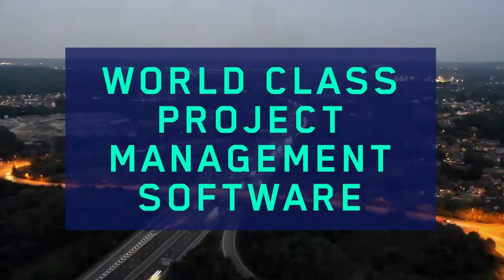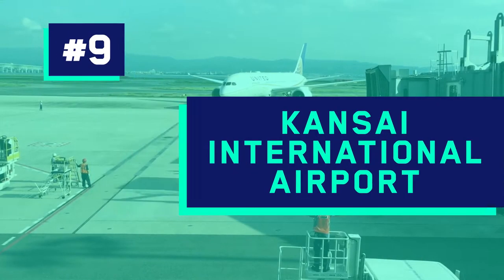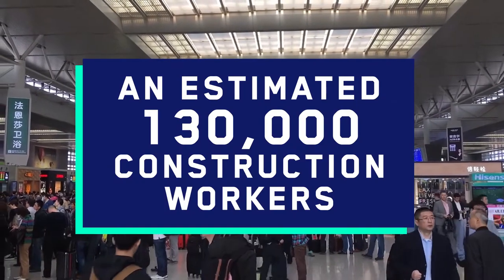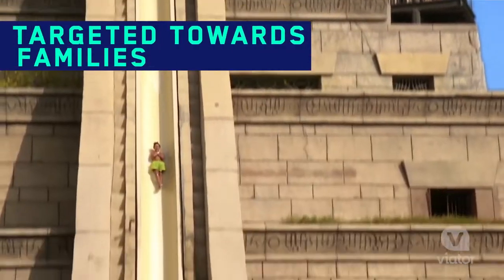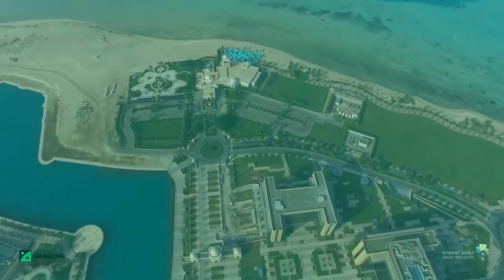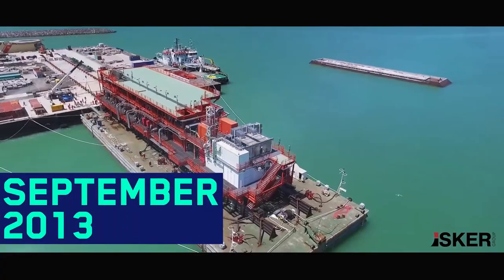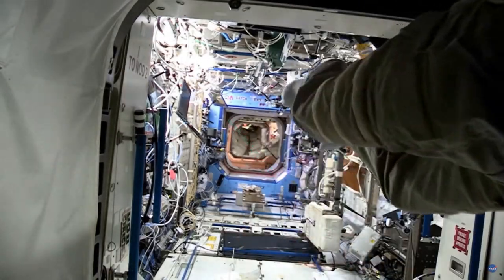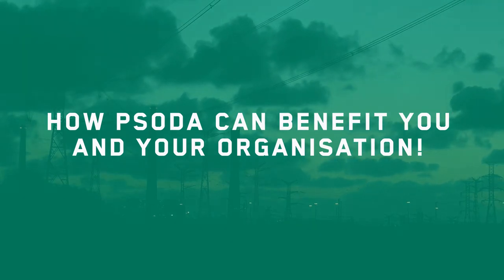10 Most Expensive Projects Ever - 2020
We look at the top 10 most expensive mega projects ever undertaken in the world, and have adjusted them for inflation in 2020.

As the makers behind world-class project management software, we’ve seen our fair share of high budgeted projects, so today we thought we’d do something a bit different and look at the most expensive projects of all time (something you’d definitely need Psoda to help manage… shameless plug right there).

From airports to space stations, here is our list of the top 10 most expensive projects EVER!

Number 10: Hong Kong International Airport - US$31 billion (2020)

Number 9: Kansai International Airport - US$34 billion (2020)

Number 8: Beijing–Shanghai High-Speed Railway - US$36 billion (2020)

Number 7: Songdo International Business District - US$40 billion+ (2020)

Number 6: Dubailand - US$88 billion (2020)

Number 5: California High-Speed Rail – Forecasted to be US$98 billion (2020)

Number 4: King Abdullah Economic City - US$100 billion (2020)

Number 3: Kashagan Fields - US$129 billion (2020)

Number 2: The International Space Station - US$150 billion (2020)

Number 1: The Interstate Highway System - US$538 billion (2020)

So that’s our list. Do you know of any extremely expensive projects we missed?

Head over to our website to schedule a free personalised demo with our CEO, so he can show you how Psoda can benefit you and your organisation

350km/h fast Fuxing High Speed Train G6 Shanghai - Beijing in First Class
Channel: doc7austin’s DreamlinerCentral

Beijing Shanghai High Speed Rail trip and Shanghai Maglev.
Channel: Luke Starkenburg

China High Speed Rail Shanghai - Xiamen in First Class
Channel: doc7austin’s DreamlinerCentral

California high-speed rail project sidelined by economics, politics
Channel: CGTN America

019 Year in Review
Channel: California High-Speed Rail Authority

King Abdullah Economic City
Channel: Aujie Alamban

New King Abdullah City
Channel: alasom1

King Abdullah Port Progress 2017
Channel: King Abdullah Port

King Abdullah Entertainment City
Channel: AccurateLines

Relocation Drilling Rig on Caspian Sea. Saipem - Atyrau. Kashagan. Атырау Кулсары
Channel: Serikinko

Kashagan artificial island EPC4 Module Installation ISKER Group 2019
Channel: Denis Valivach

Kashaga step in the future, Kashagan project
Channel: Seniorpyronaut

How It's Made: Space Station
Channel: Aluminum Oxide

ONE OF THE MOST DETAILED ISS TOUR!!!
Channel: Up, into space!

The International Space Station: Together is the Future
Channel: NASA

How Does Food Get Delivered to Space? | Space Week Live | Channel 4
Channel: Channel 4

2015-Oct-13【香港國際機場】未改建前 Hong Kong International Airport (T2 closed for re-construction until 2024)
Channel: hongkongmap

Osaka Kansai International Airport Haruka Train United Boeing 787
Channel: Luke Starkenburg

TRIP REPORT │Tour Inside Hong Kong`s International Airport │ HK ✈ MNL
Channel: Red`s Report

Songdo International City, South Korea Time lapse
Channel: Jansoli

Cities of the Future: Songdo, South Korea - Energy - Episode 7
Channel: Cisco

Dubai Global Village 2018 a world of experiences
Channel:Filmo

A Close Look at the Abandoned Roller Coaster Track of F1-X Dubai
Channel: TheParkLife

THE ROAD AHEAD INTERSTATE HIGHWAY SYSTEM CATERPILLAR TRACTOR CO. 44104
Channel: PeriscopeFilm

The Open Road: The Interstate Highways in Henrico County
Channel: Henrico County Government

US Interstate highway system & Documentary Movies
Advocacy film produced to garner public support for the creation of the Channel: Interstate Highway System.